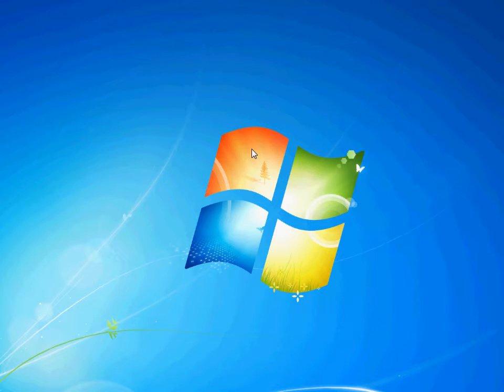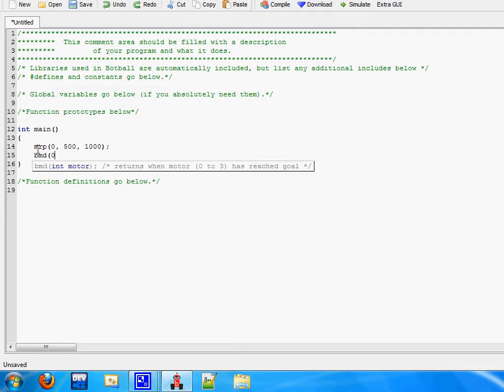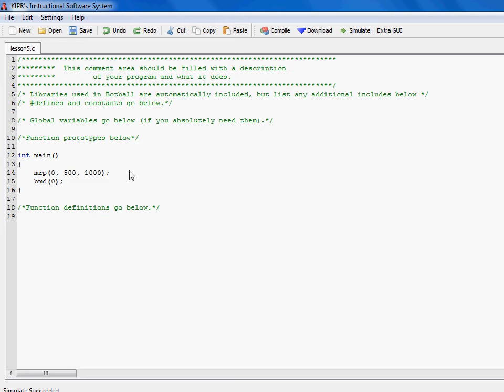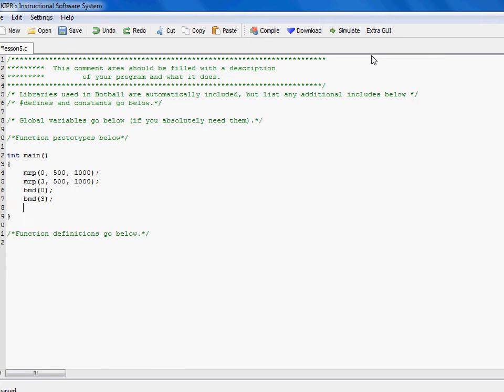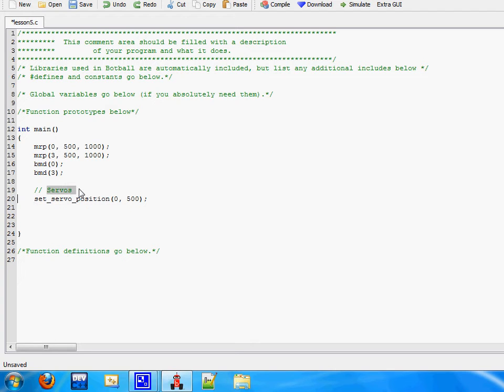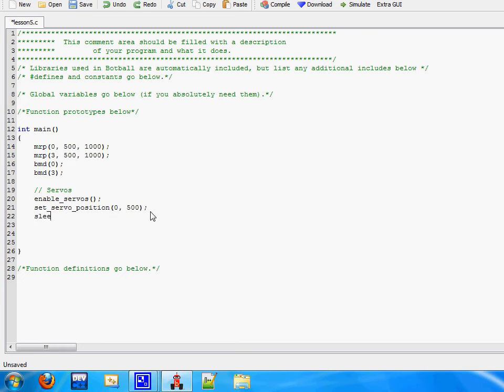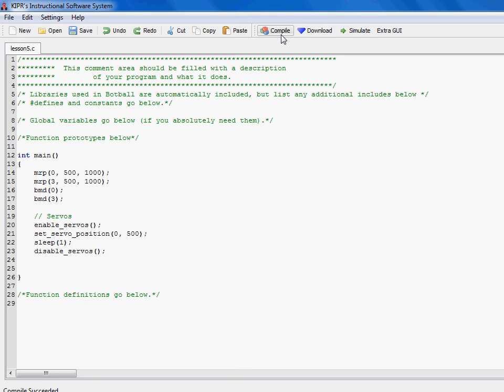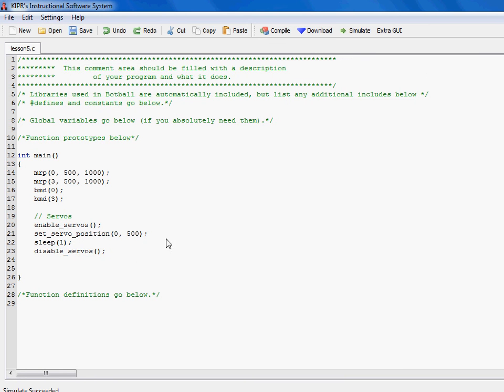(4) CBC Motor and Servo Commands.avi